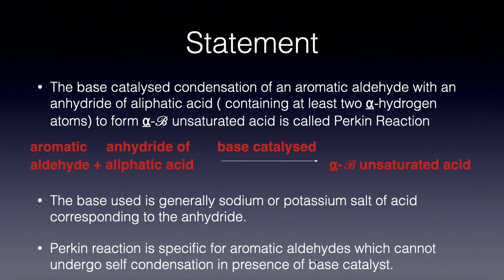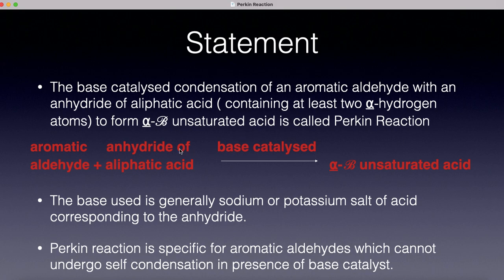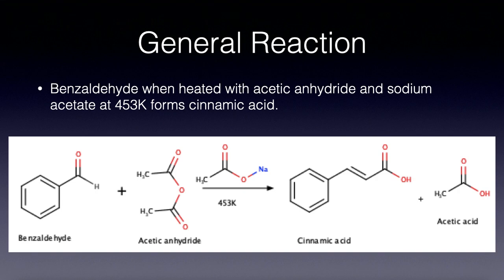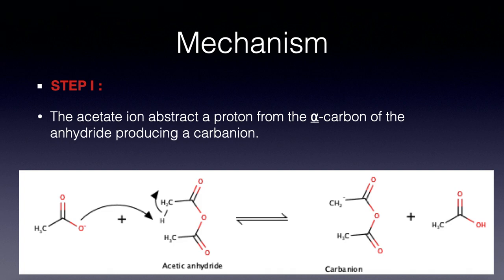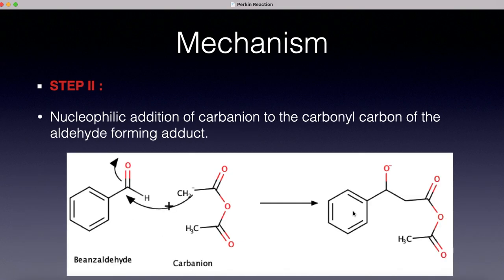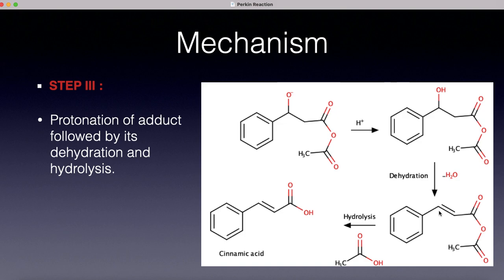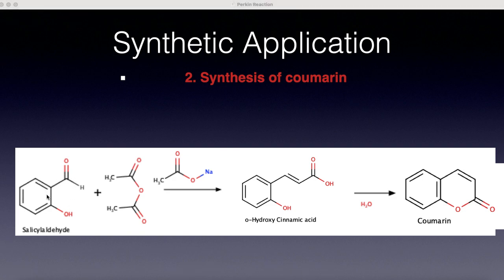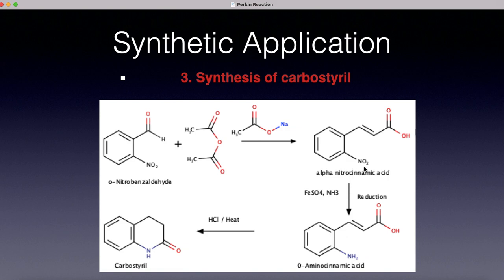Perkin Reaction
Discussion on Perkin Reaction